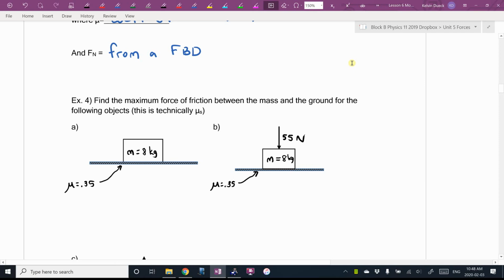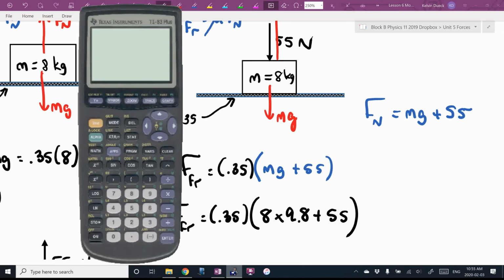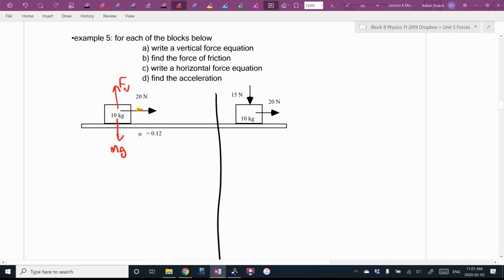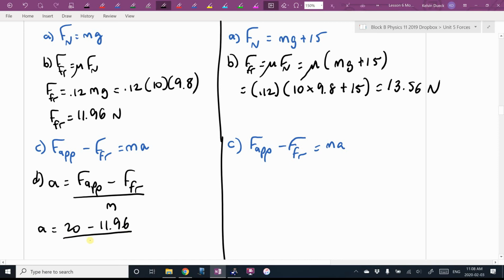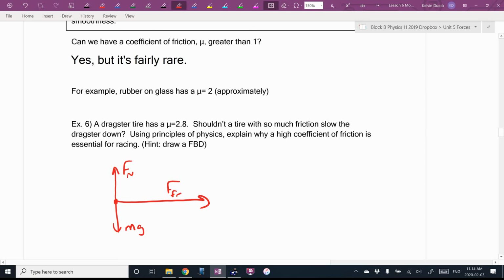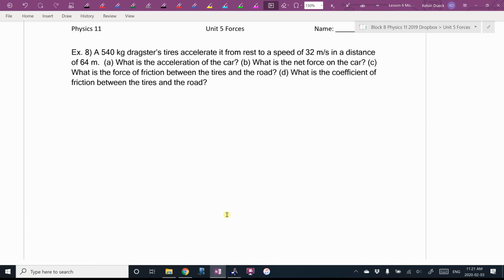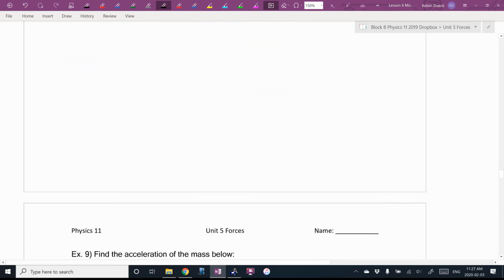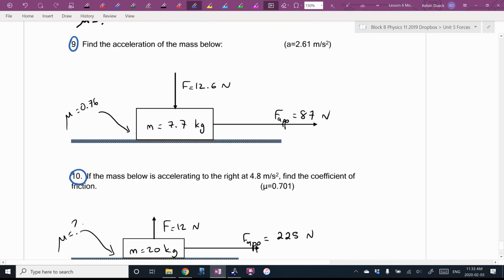Physics 11 U5L6 More Friction Examples Part 2